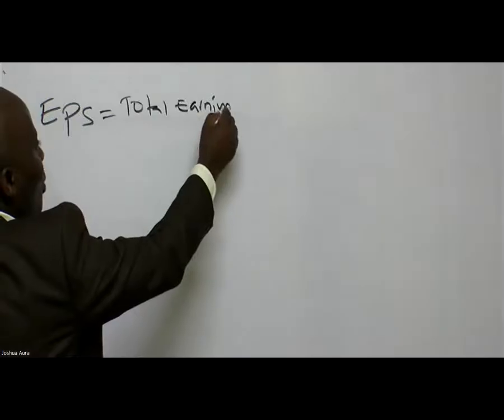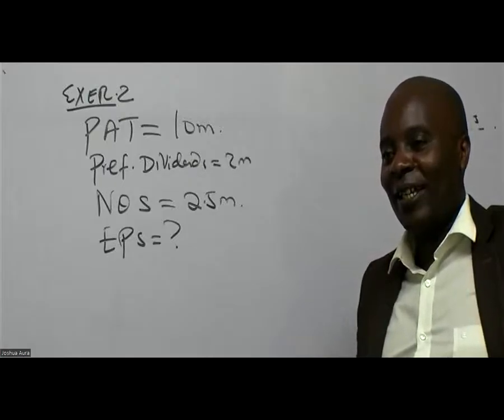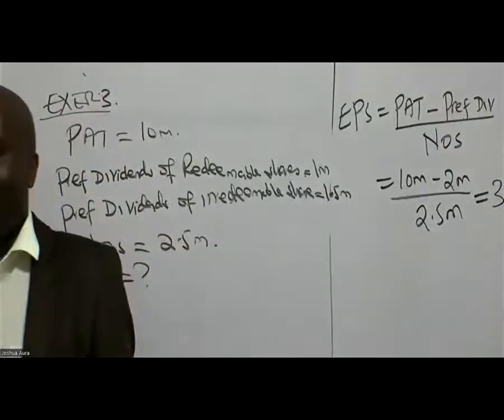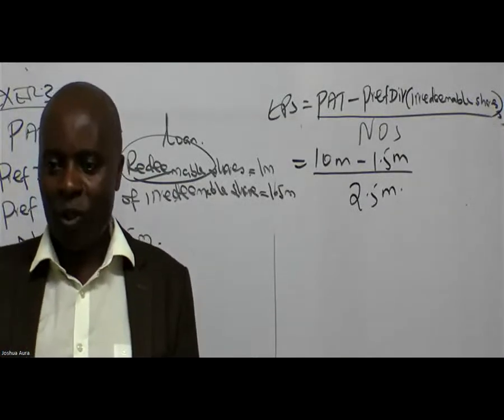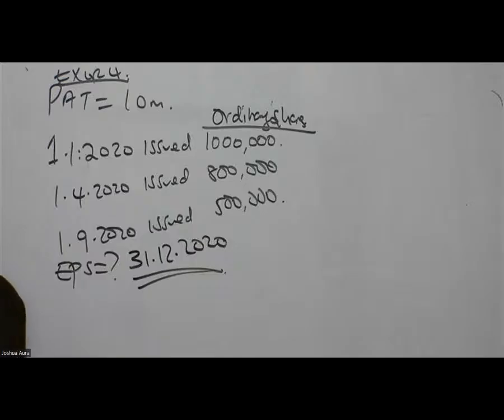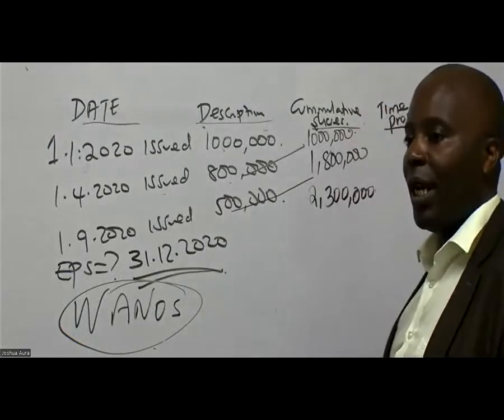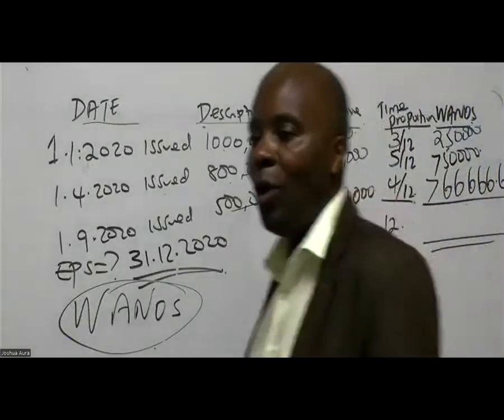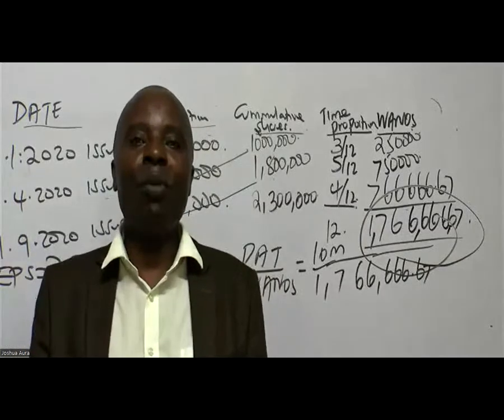AFR-Earnings Per Share-CPA KENYA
𝐂𝐨𝐮𝐫𝐬𝐞𝐬 𝐎𝐟𝐟𝐞𝐫𝐞𝐝:
CPA, CIFA, ATD, BDA, CS, CPFM,ACCA or CAMS & KNEC